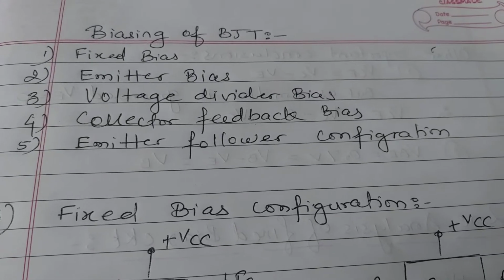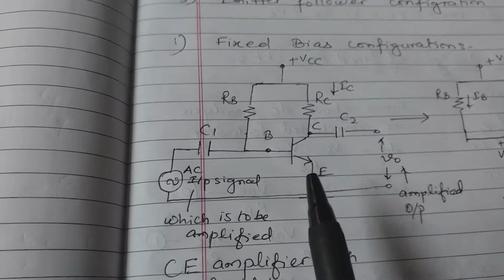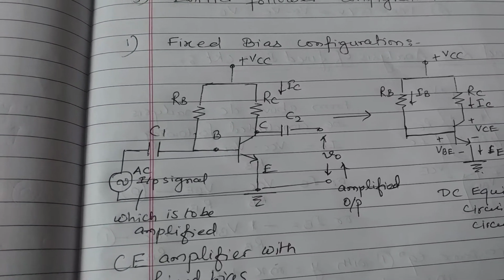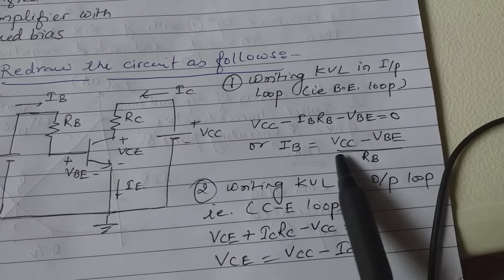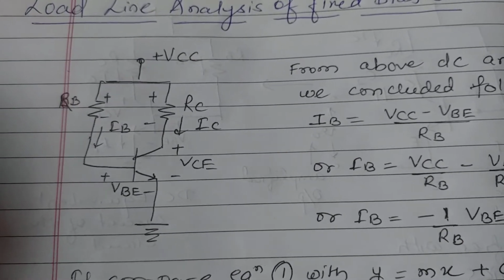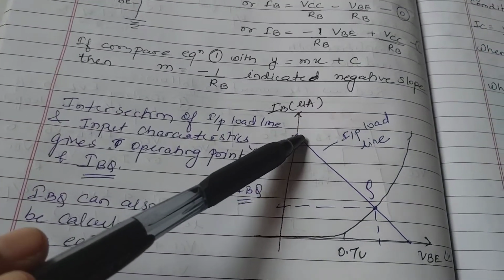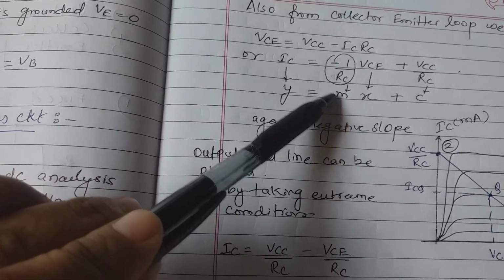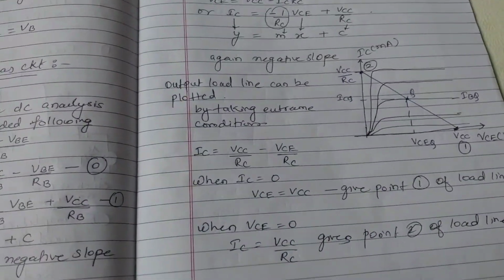Fixed bias configuration of CE amplifier and load line analysis